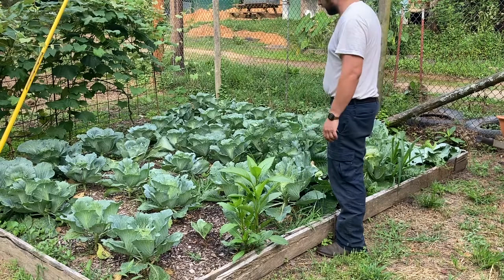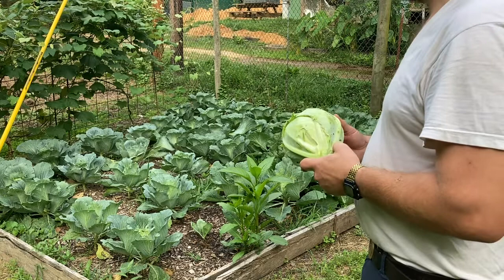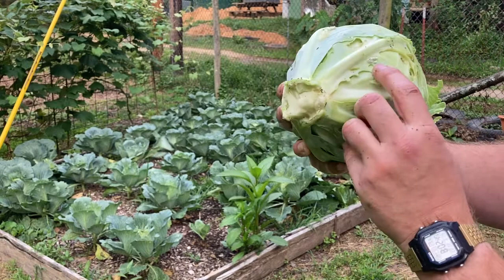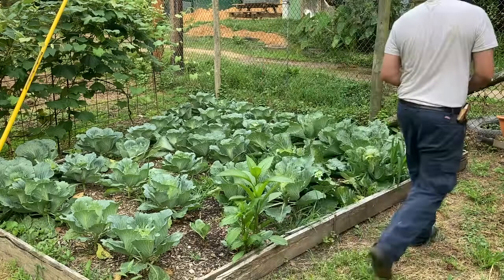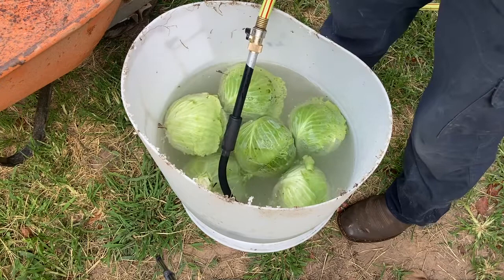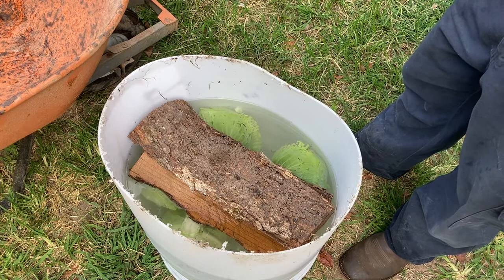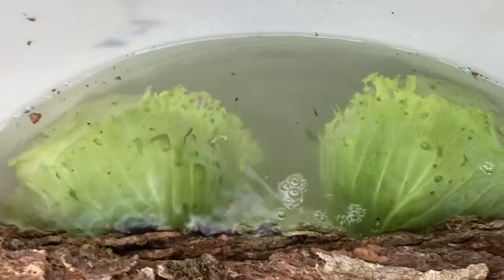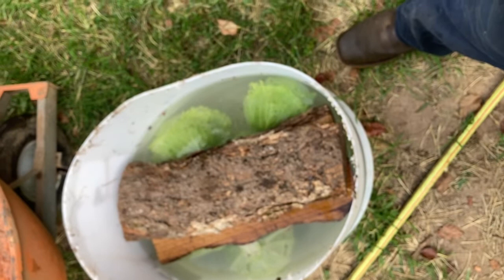How To Save Wormy and Slug Eaten Cabbage. So You Don’t Have Complete Crop Failure!!!￼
In this Episode I’m going over a few things if you’ve neglect your garden cabbage as I have done or just need to get a feel for what you’re about to embark on￼. Please remember there is much labor in this short lived life!!!
Always do all that you can to cut out the bad areas, get the worms washed off and the cabbage cleaned up before processing!￼
I’m finding that the salt water brine￼ of sauerkraut￼ kills and extracts the cabbage worms, eggs￼, it also cleanses the cabbage from slug slime￼. All that stuff floats up to the top and makes a white frothy substance that needs to be removed. All the ￼while cabbage sits about a couple inches￼ below the brine, it’s held back by cabbage leaves, a clay plate and some noncorrosive weights (like sanitized clay brick￼s). After a month of sitting it’s time for the fridge￼ or to be canned.  Please note, canning kills the probiotics￼.